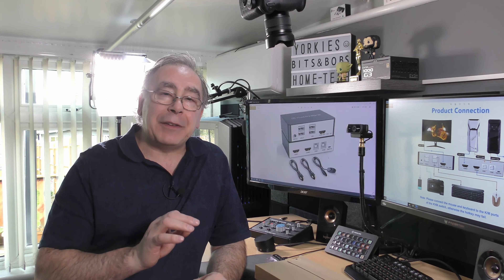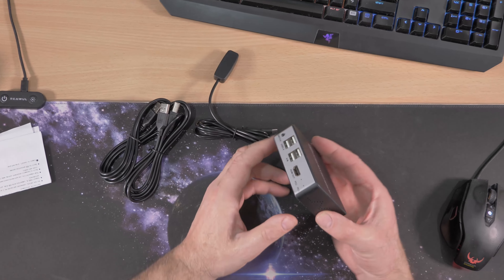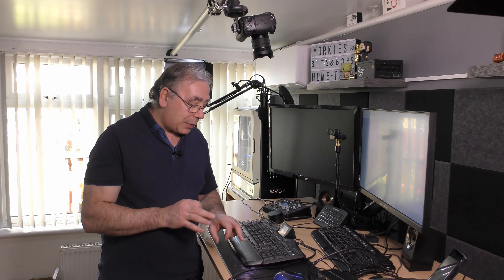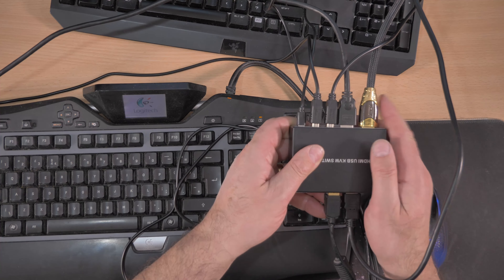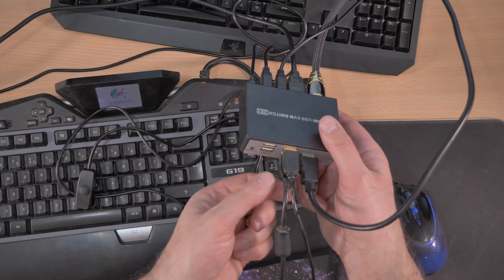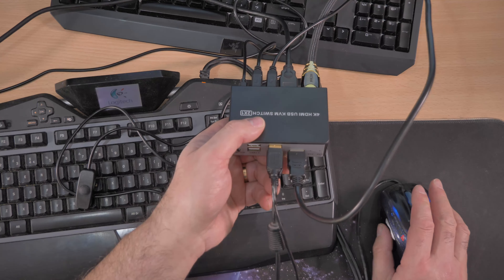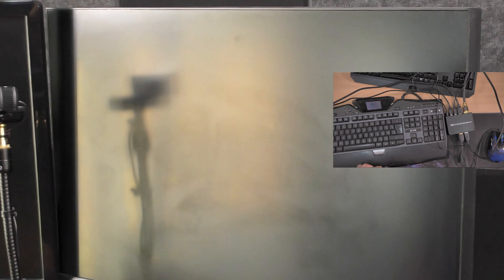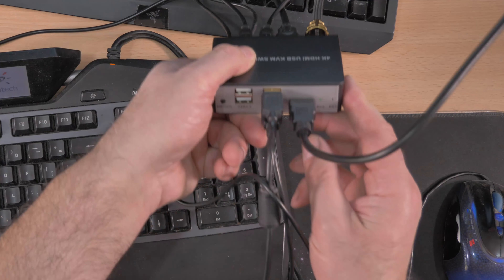KVM Switch 2 Ports, Review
HDMI USB KVM Switch 2 Ports Share 2 Computers with One Monitor, Support UHD Extended Display 4K@30Hz, with Hotkey Switch, 3 Switch Modes
UK Global

Aff Links:
Amazon UK